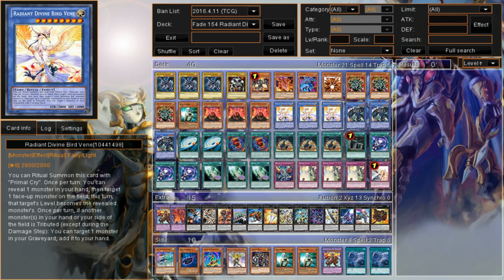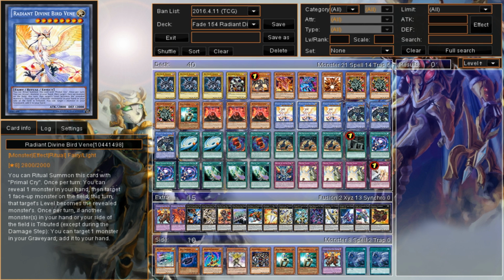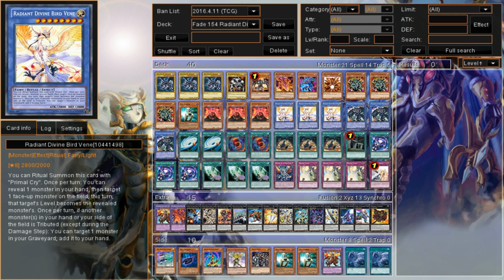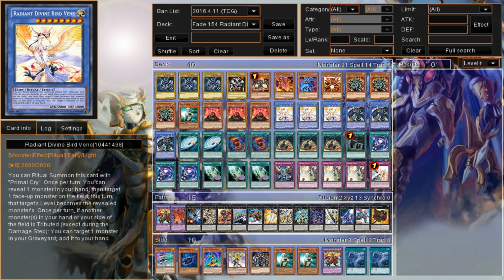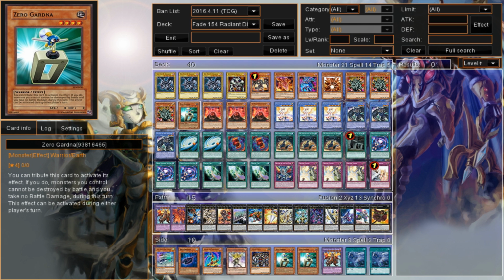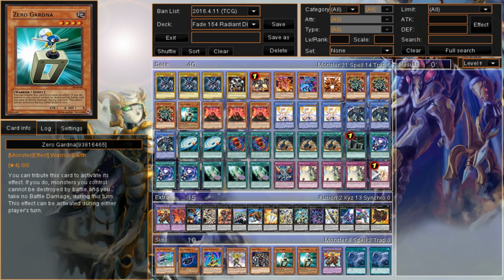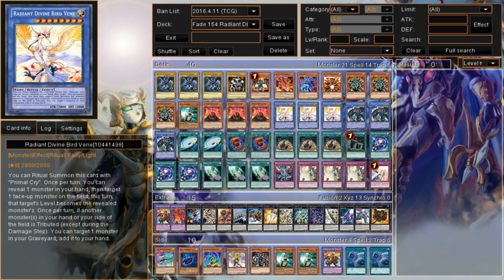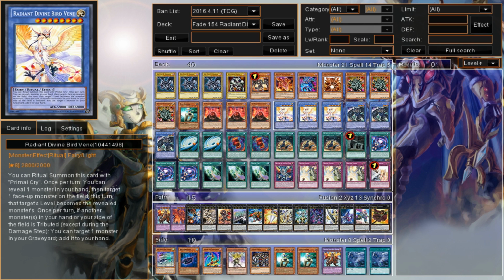Radiant Divine Bird Vene FaDe